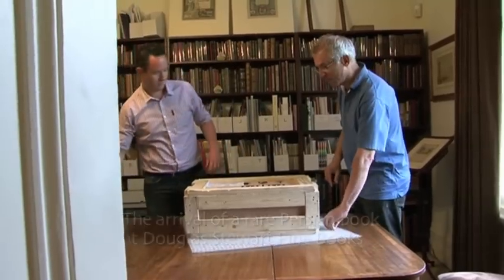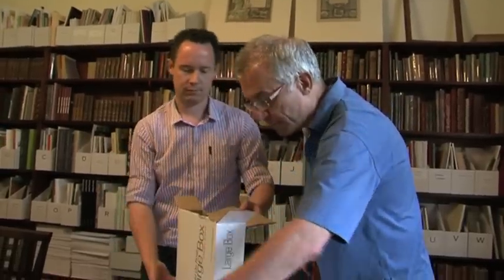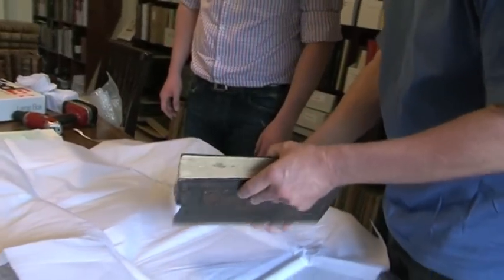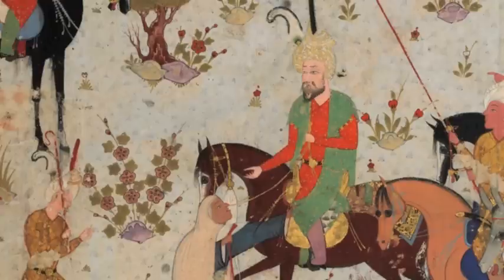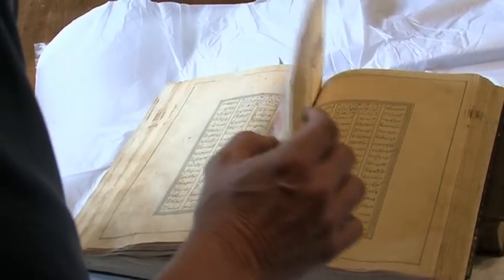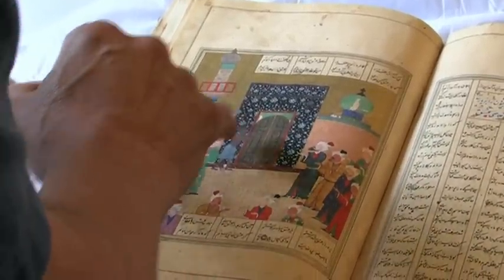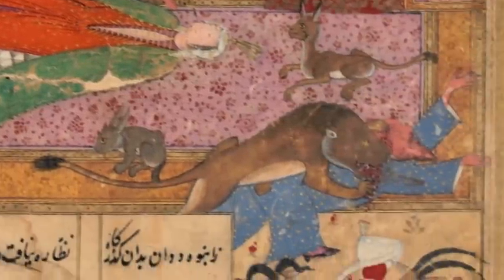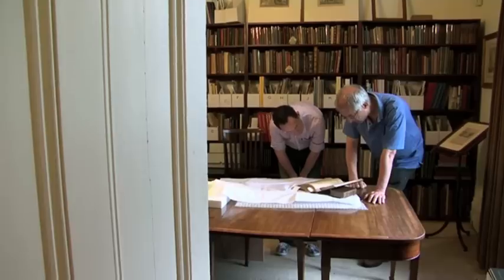The arrival of a precious Persian book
Whilst the exhibition 'Love and Devotion: From Persia and Beyond' is being set up - featuring many manuscripts from the Bodleian Libraries of the University of Oxford - the State Library of Victoria in Melbourne have also purchased a Persian book from the UK. This is the moment when all is revealed as the precious box is opened... an extended segment from the documentary 'Love and Devotion'